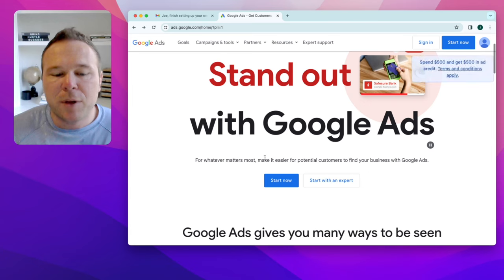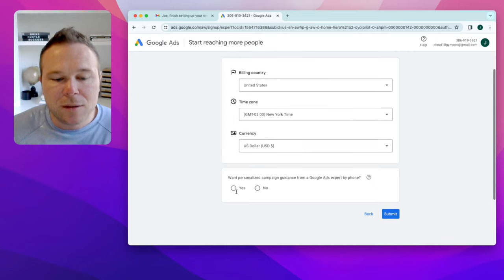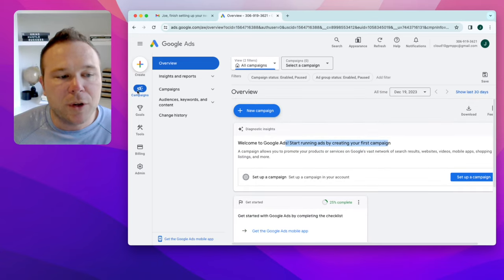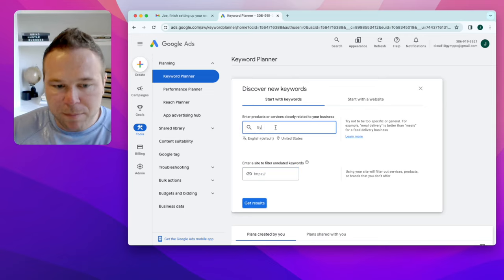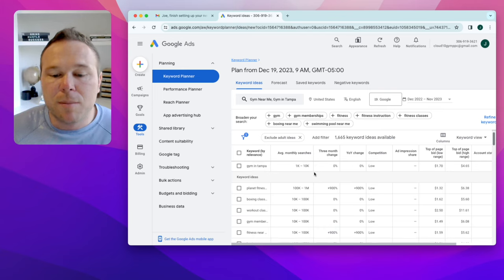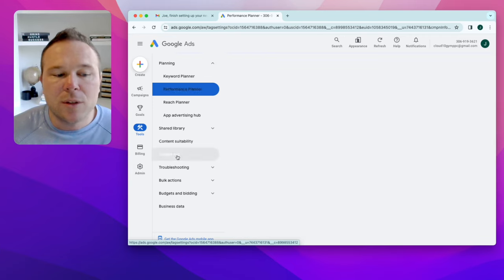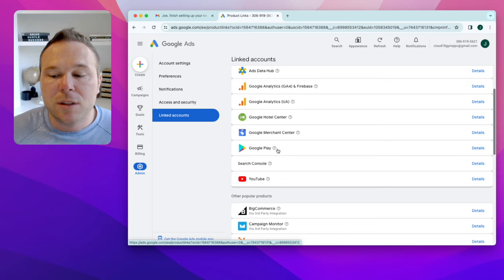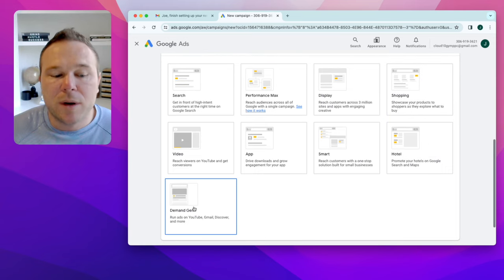Creating A New Google Ads Account In 2024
In this tutorial, I'll take you through the process of creating a new Google Ads account and show you how to leverage PMax AI ads for unprecedented advertising success. Discover why Google's AI-powered ads are revolutionizing digital marketing, and learn how to harness their potential for your campaigns. This video is tailored for both newcomers and seasoned advertisers looking to enhance their Google Ads strategy.

🚀 Boost Your Social Media Game:
1. Get over 500 content ideas a month.
2. Discover how to automate your marketing.
3. Engage and grow your audience effectively.

🕒 Chapters:
0:00 - Intro: The Power of Google AI Ads
0:45 - Why Choose Google Ads for Your Advertising Needs
1:30 - Step-by-Step Guide to Setting Up a New Google Ads Account
2:50 - Initial Steps on ads.google.com and How to Utilize the $500 Credit
3:55 - Tips for Navigating the Google Ads Dashboard Effectively
5:00 - Strategic Use of Google’s Keyword Planning Tool
6:10 - Implementing Google Tags for Enhanced Retargeting and Tracking

🔑 Key Quotes:

"Google ads' AI ads are out of this world."
"They know what you've searched for in the past and predict future searches."
"Google Ads show on every platform, even Gmail."
"Set up your Google Ads account now; it's time to start aging it."
"Get a $500 credit on sign-up to double your initial investment."
"You can now skip campaign creation and go straight to setting up billing."
"Be cautious of Google ads experts; they might push higher spending."
"The keyword planning tool is essential, even if you're not running ads."
"Connect Google Analytics with your Google Ads for better tracking."
"Performance Max campaigns show your ads across multiple networks."